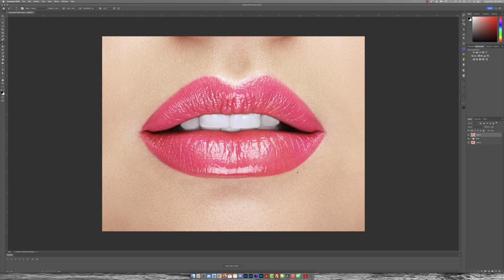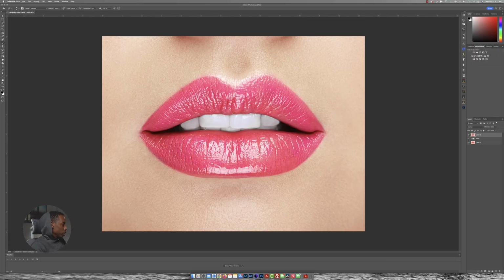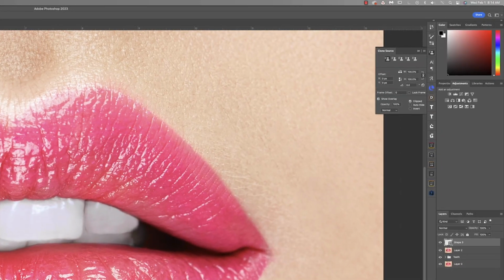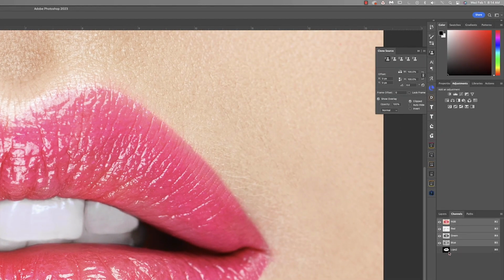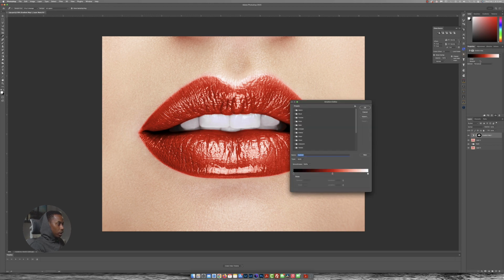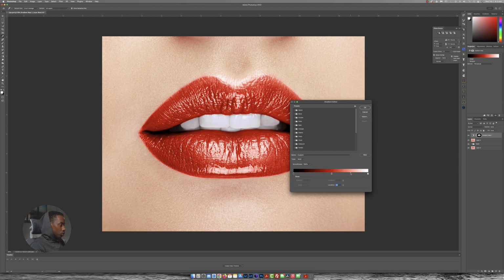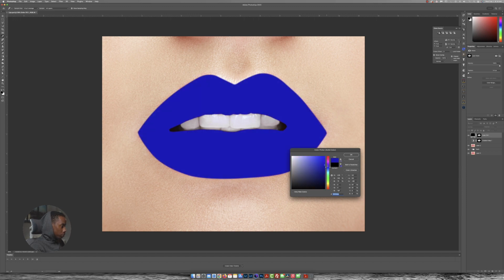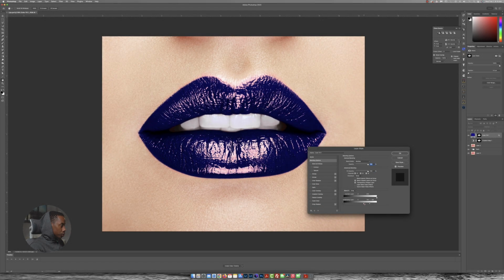QUICK and EASY 2 MINUTE LIPSTICK COLOR Change in Photoshop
Frustrated with color lipstick in your pictures, watch this video and learn how easy it is to change lipstick colors in photoshop.

Check out the list of gear that was used for this video:

Pocoukate Camera Case for Sony A7 IV
Sony a7 IV Mirrorless Full Frame Camera
Sony FE 14mm F1.8 GM
Sony E-mount FE 24mm F1.4 GM
Sony FE 35mm F1.4 GM
Sony FE 50mm F1.2 GM Full-Frame
Sony FE 135mm f/1.8 GM
Atomos Ninja V 4Kp60 10bit HDR
Godox Flash AD100 Pro Strobe Light
Godox Xpro-S for Sony TTL Wireless Flash Trigger
GODOX AD200 TTL 2.4G HSS
Smallrig RC220B
Smallrig Parabolic Softbox
UrcTepics 5x7ft Microfiber Astract Blue